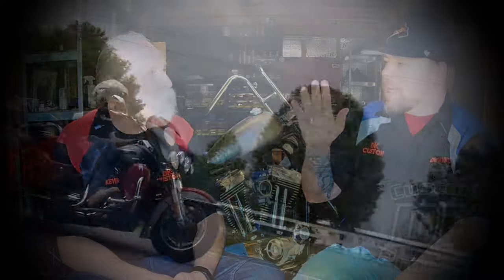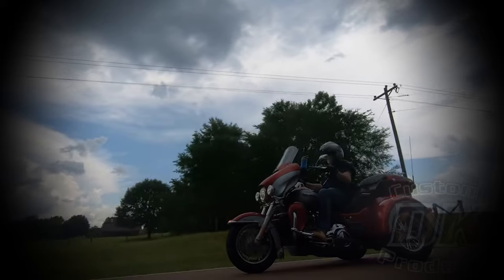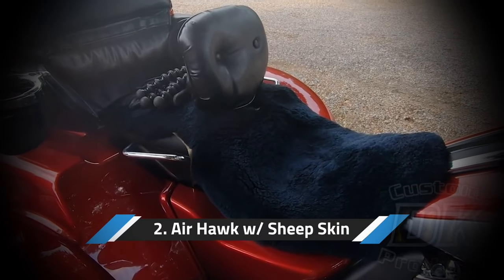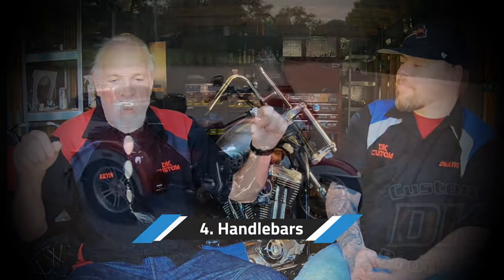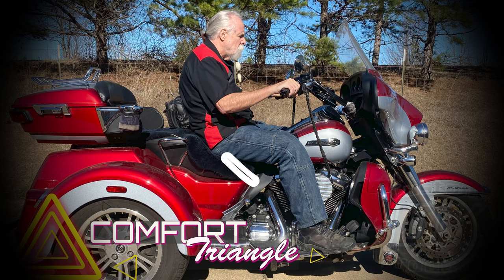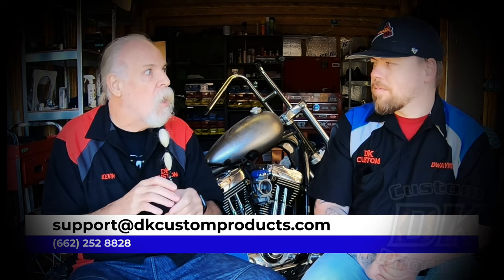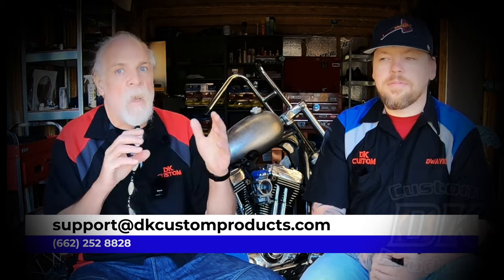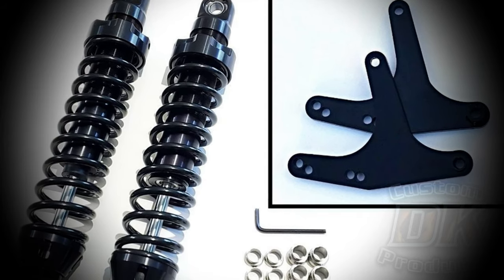First Things We Do to a Trike & a Bagger For Improvement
Riding Comfortably Increases Riding Safely.  These all Apply to Harley-Davidson Trikes and Touring Models.  Check out the Links Below & the Links in the Video for More Details.